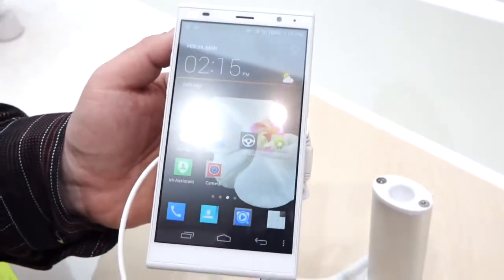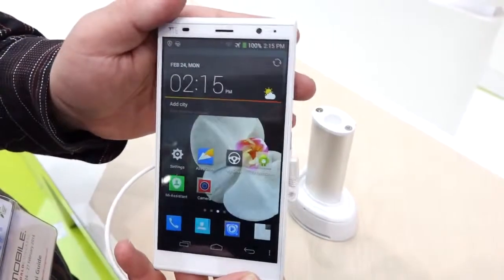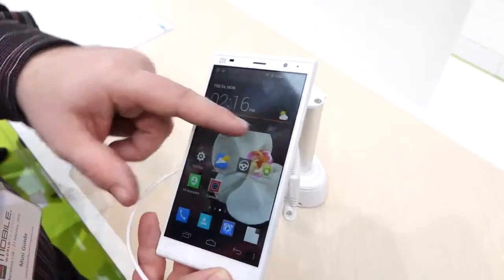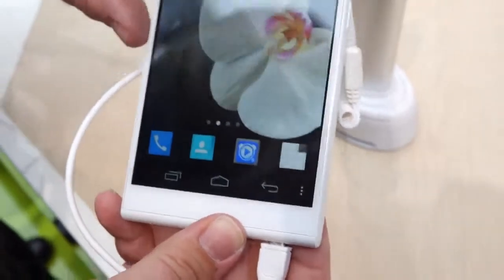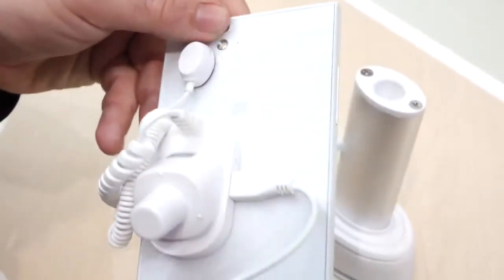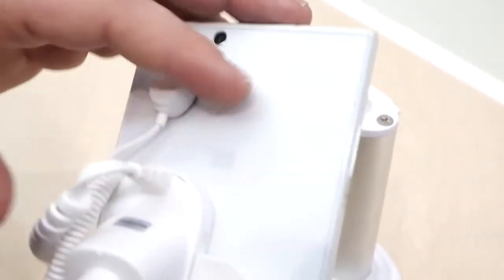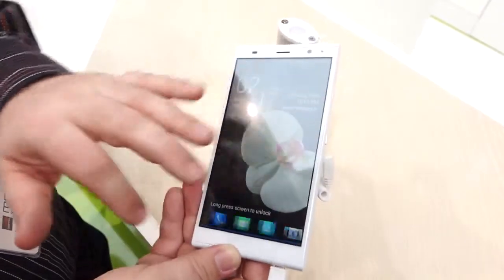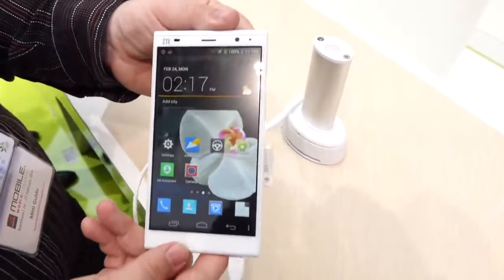ZTE Grand Memo II LTE